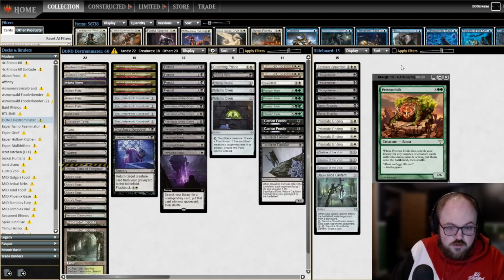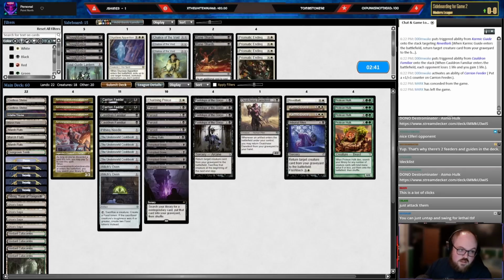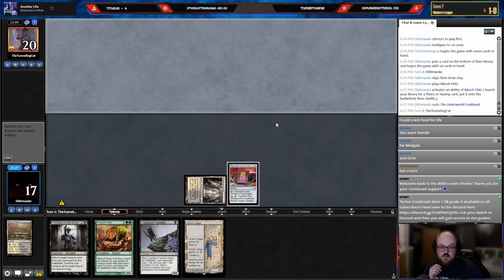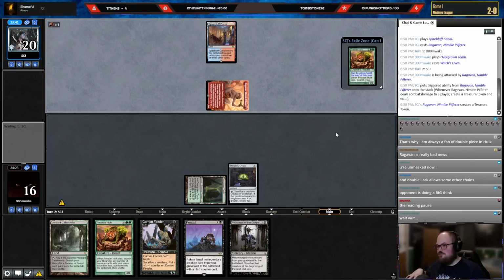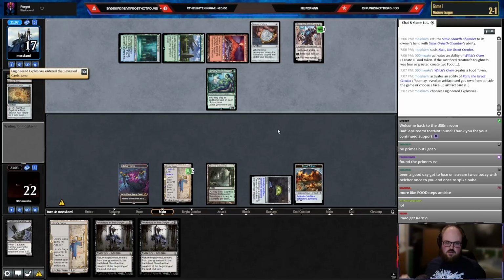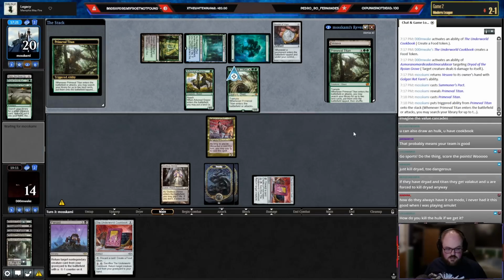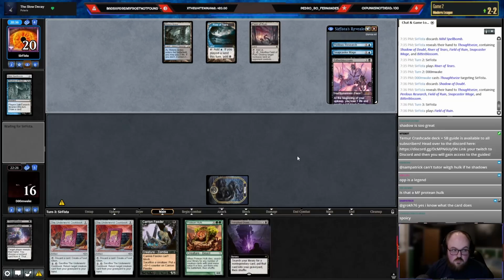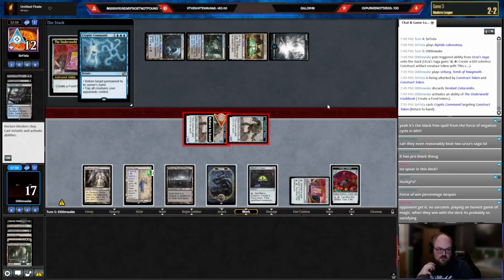HULK SMASH (a little) | MTG Modern Orzhov Asmo-Protean Hulk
This idea was submitted as a donation decklist and it combines the reanimator package of Persist and Unmarked Grave with an old 7-drop from some time ago - Protean Hulk. This deck can kill instantaneously when Hulk hits the graveyard and has some very explosive draws. And when the graveyard is off limits? We have 2 nice backup plans in the form of Urza's Saga and Asmo. This deck is a blast to play and I hope you enjoy the league!

0:00 Intro
7:59 Round 1
21:48 Round 2
40:47 Round 3
52:28 Round 4
1:16:01 Round 5